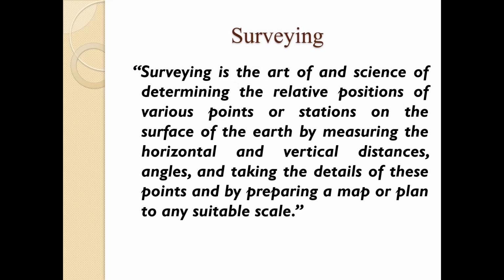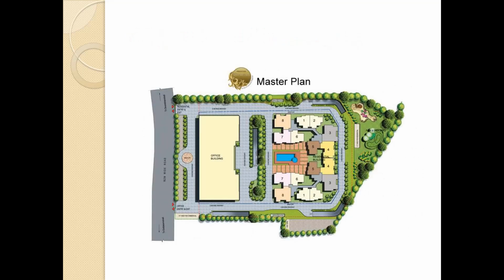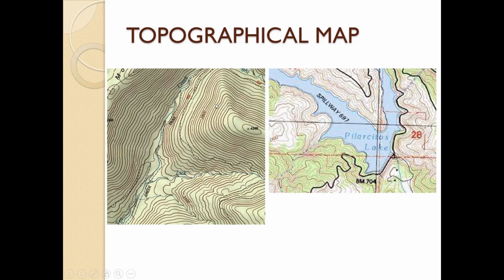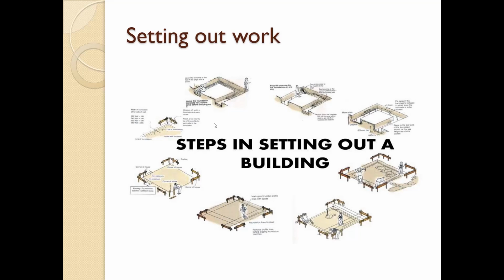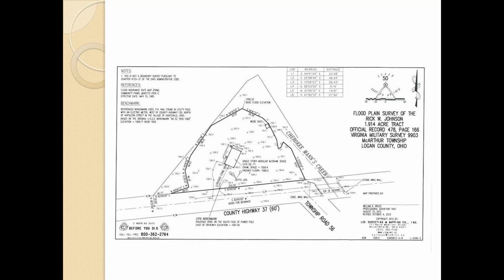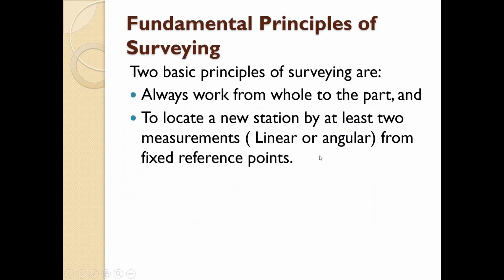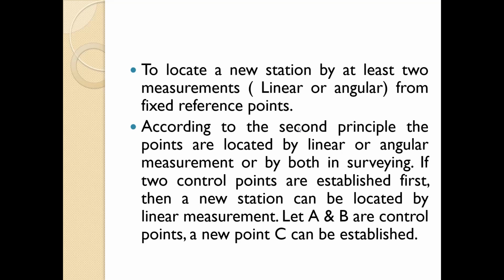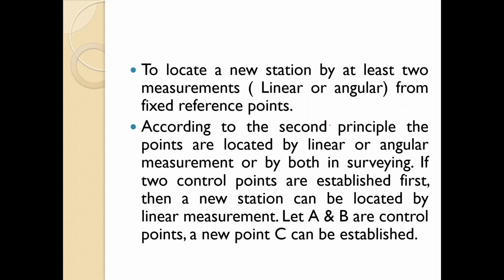Basic Civil Engg Lecture 9